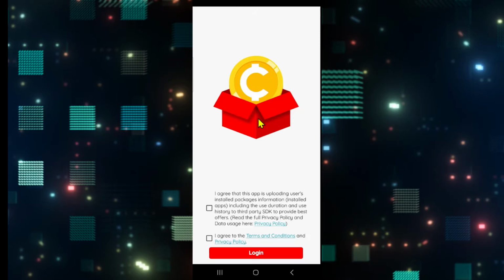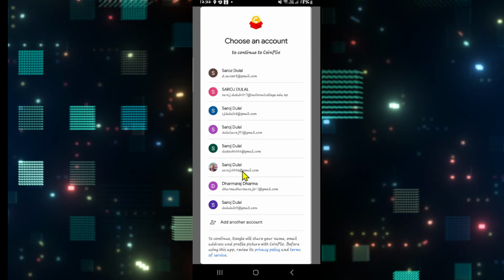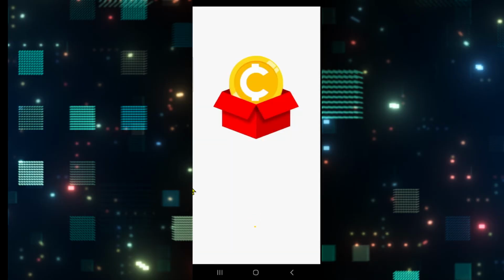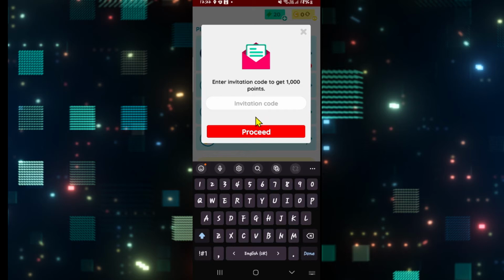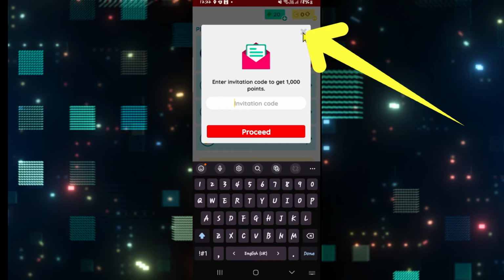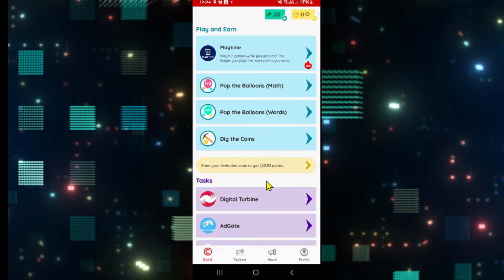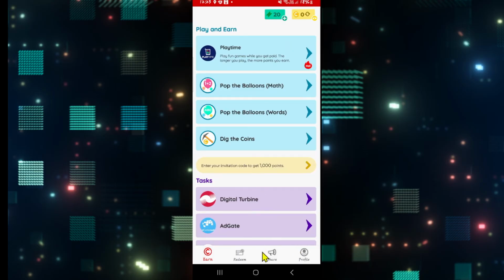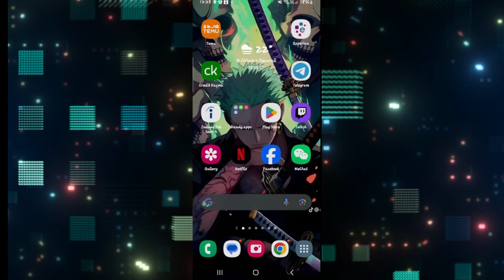How to Sign up to Your Coinplix Account? Create a Coinplix Account on Android 2024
Welcome to Coinplix! Whether you're a seasoned trader or just getting started with cryptocurrency, signing up for a Coinplix account is your gateway to a world of digital asset management and trading. In this comprehensive tutorial, we'll walk you through the simple steps to create your Coinplix account and kickstart your journey in the exciting realm of crypto.